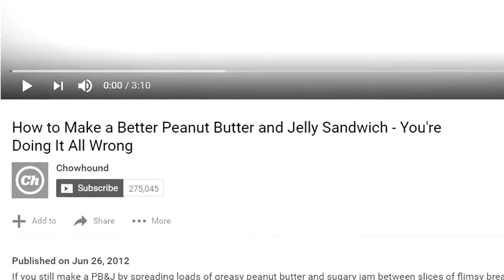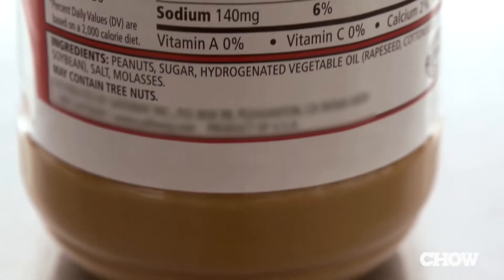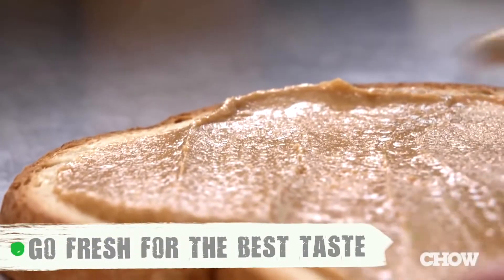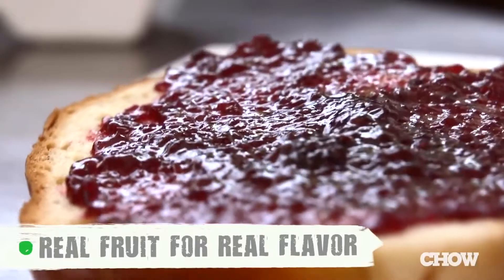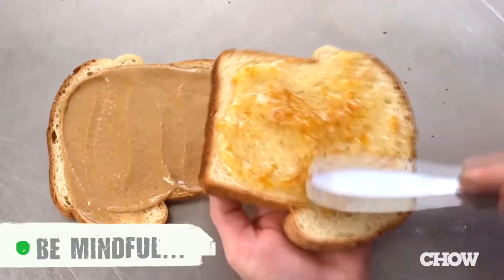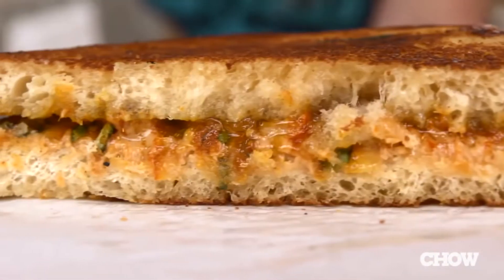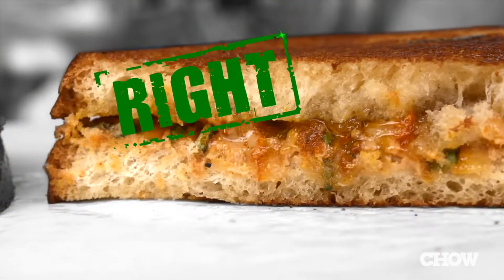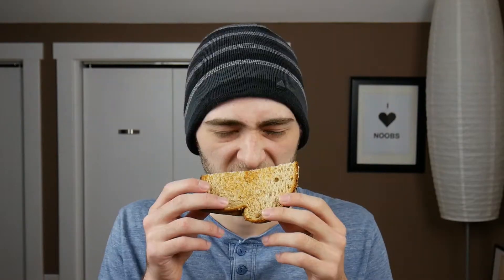EATING THE GROSSEST SANDWICH EVER!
In this video, I react to the "proper" way to make a PB&J and eat the grossest sandwich ever!

If you have any video suggestions you can Tweet them to me @IzzyFiglow